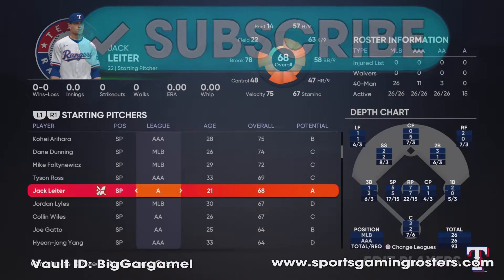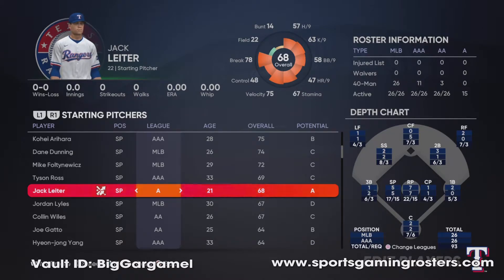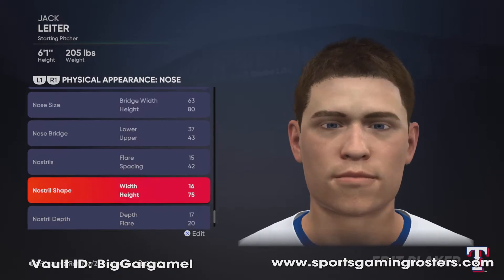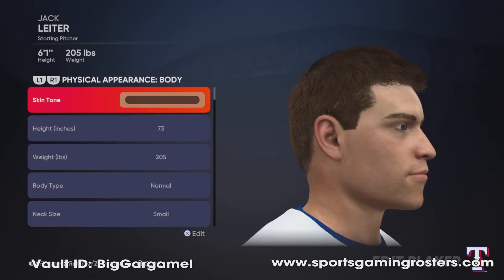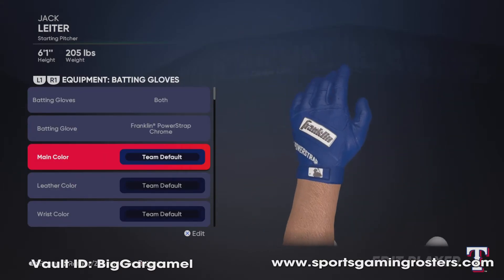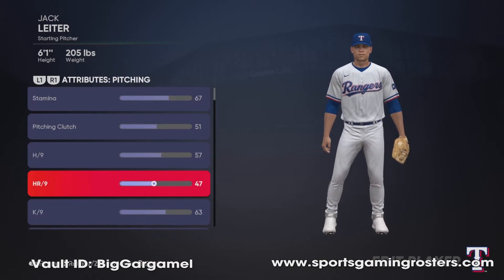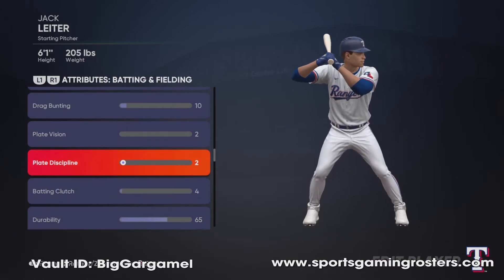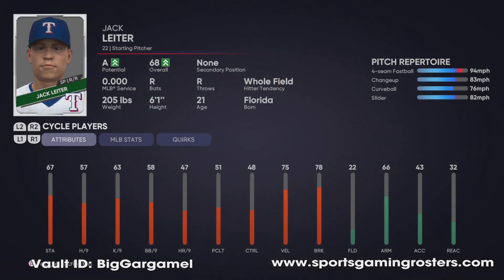MLB The Show 21 CAP - SP Jack Leiter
I mean it. I'll give you my first born if you do!
All players found in the vault
PSN ID: BigGargamel